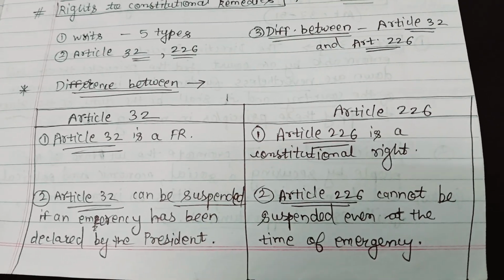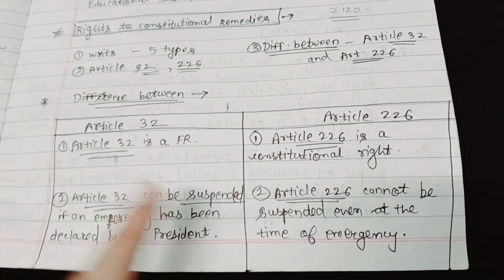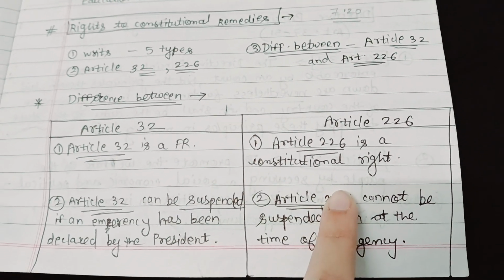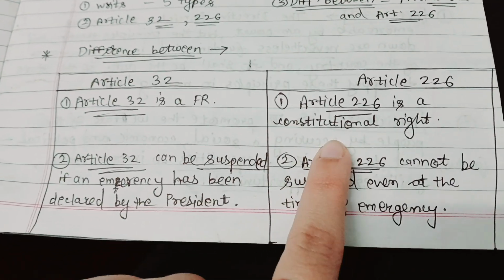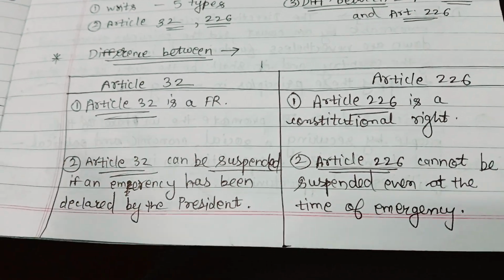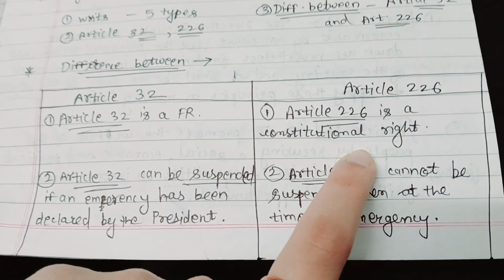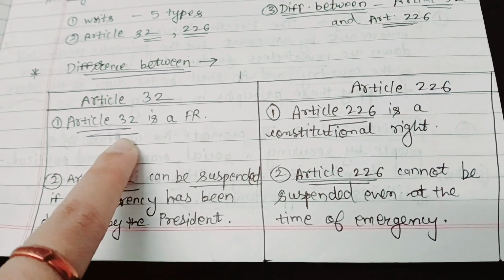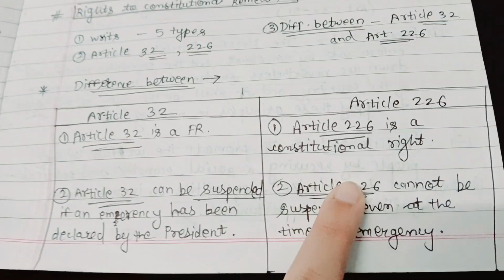Article 32 & 226 : THE CONSTITUTION OF INDIA (6th Semester) (PART 49).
T.Y. BLS. LLB , 6th Semester
JURISPRUDENCE SUBJECT
(8th Semester)

IMPORTANT NOTED POINTS📌 .
Subject =  Constitutional Law

All Important Topics are covered.

Important Questions Are covered from Over all Syllabus.

Fundamental Rights
 (Articles 12 to 35)

                               ( Part 49 )

🌟SAME NOTES ARE PROVIDED IN PDF FORM. They are paid notes.

CHANNEL PURPOSE :

For  :  1.  Important Topics are shared,

2. All Semester's playlists are shared in that,

3. Previous Years Question papers (PYQPs) / important questions are Shared,

Playlists 🔥 : 6th Semester